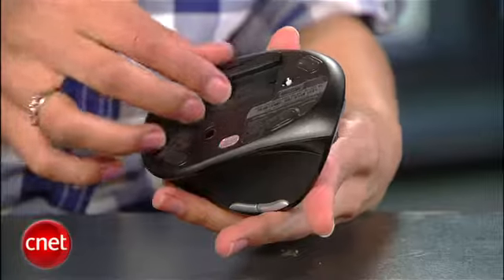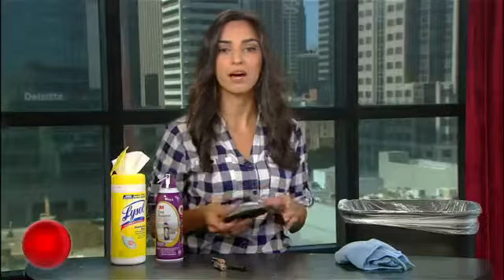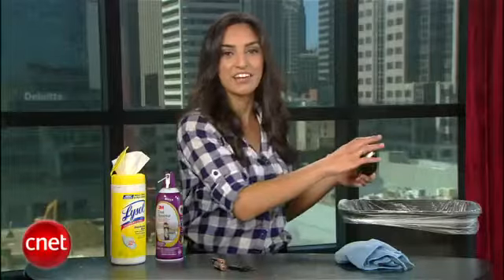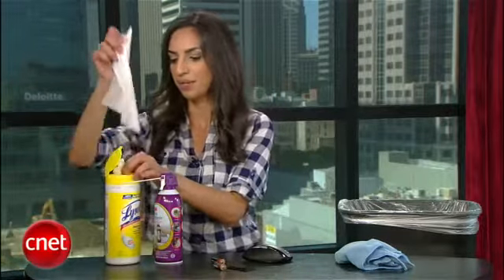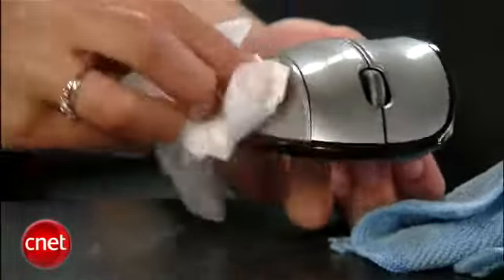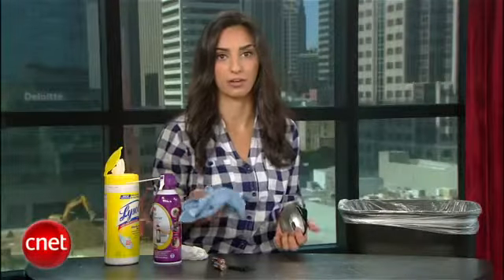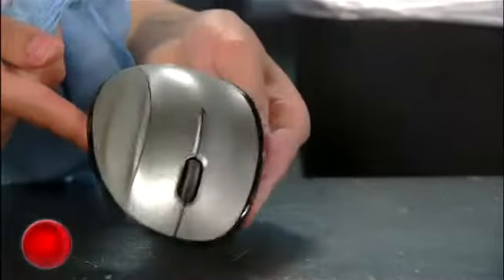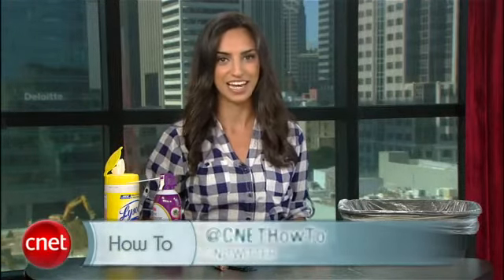how to clean your mouse